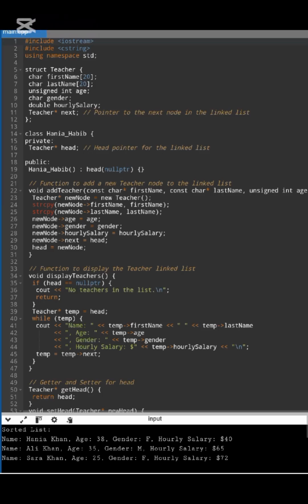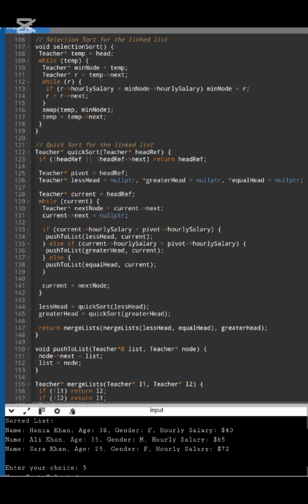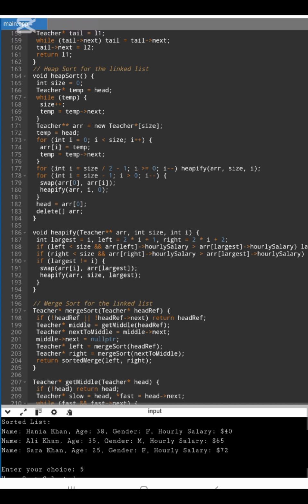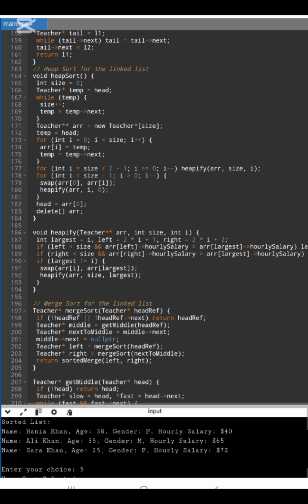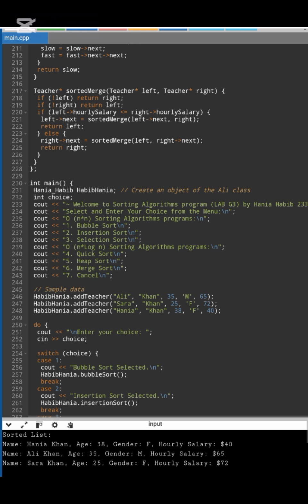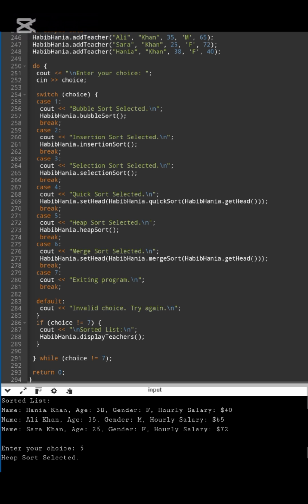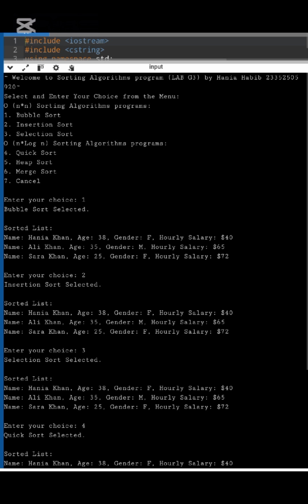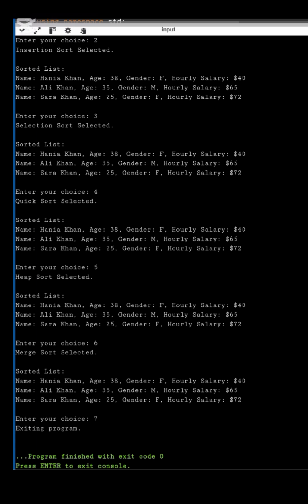DATA STRUCTURES AND ALGORITHM LABG3